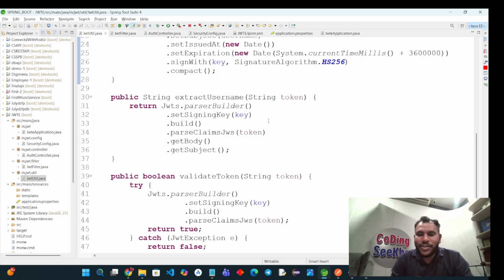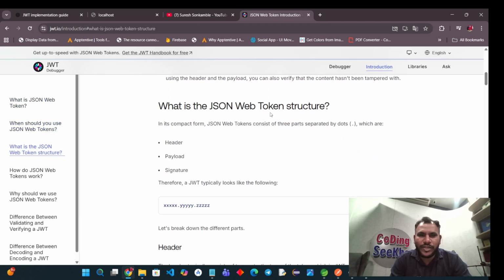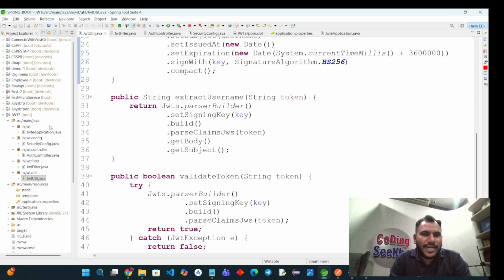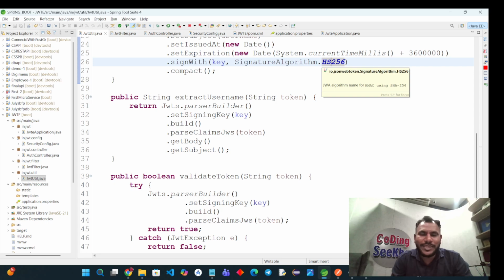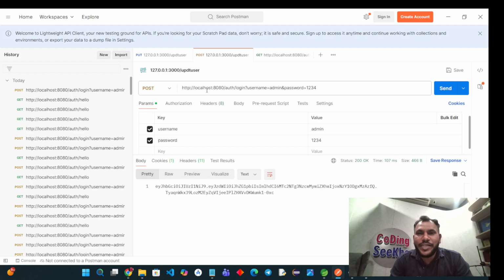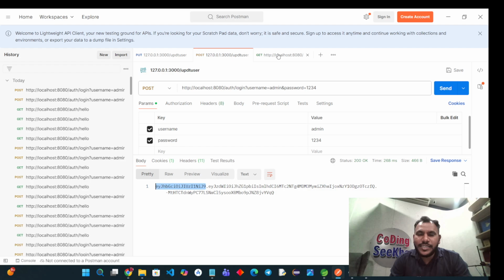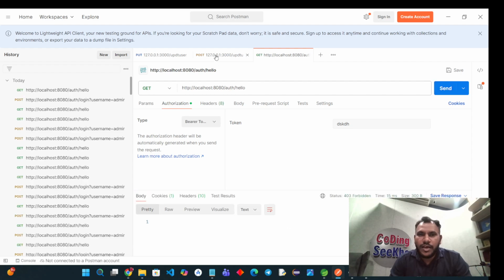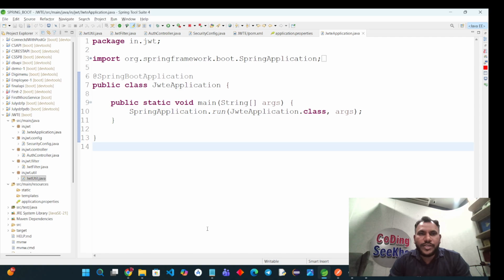JWT Authentication in Spring Boot | Token Generation & API Testing with Postman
In this video, we will learn JWT (JSON Web Token) Authentication in Spring Boot with a complete working example.
You will understand how to generate JWT tokens, secure REST APIs, and test protected APIs using Postman.

This tutorial is beginner-friendly and explained step by step, making it perfect for Java backend developers, Spring Boot learners, and interview preparation.

🔹 What You Will Learn:

✔ What is JWT and how it works
✔ JWT authentication flow in Spring Boot
✔ Create Login API to generate JWT token
✔ Secure REST APIs using Spring Security
✔ How to send JWT token in Postman
✔ Fix 403 Forbidden error in JWT
✔ Authorization Header: Bearer Token
✔ Best practices for JWT security

🛠️ Tools & Technologies Used:

Java

Spring Boot

Spring Security

Postman

REST APIs

Java & Spring Boot beginners

Backend developers

Students & freshers

Your support motivates me to create more real-time Spring Boot tutorials.